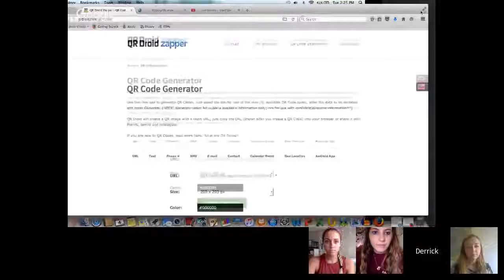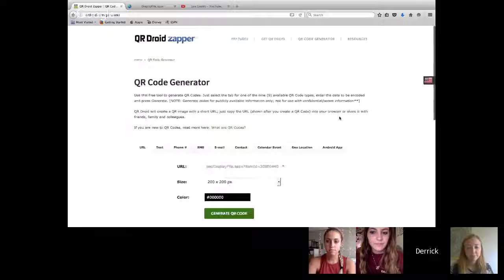Hangout 2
During our Hangout 2 we will discuss different tools that can be useful in the classroom.